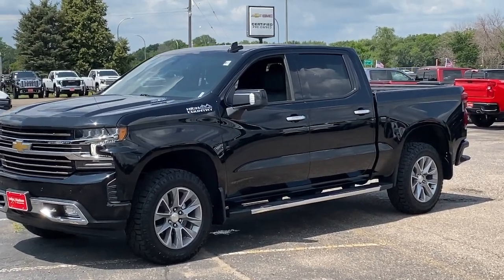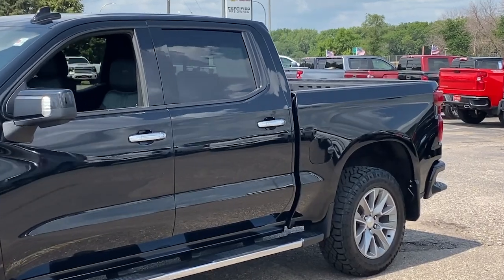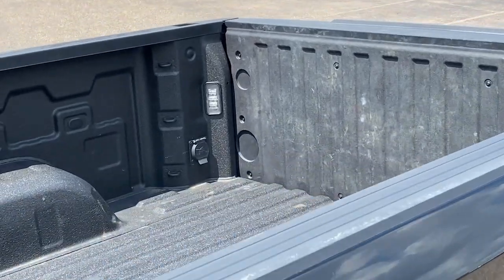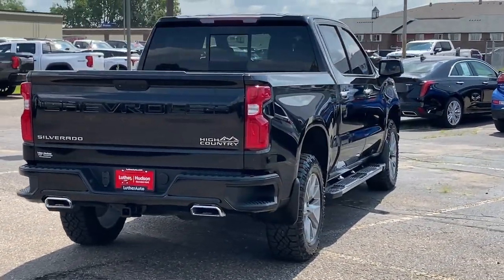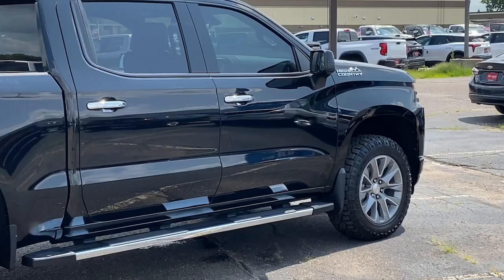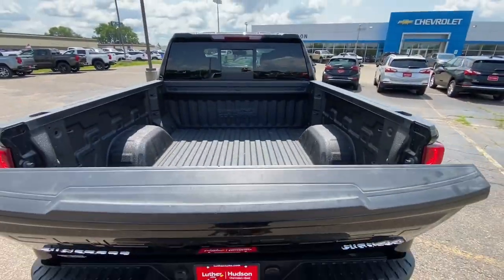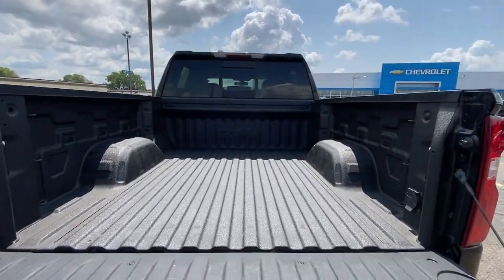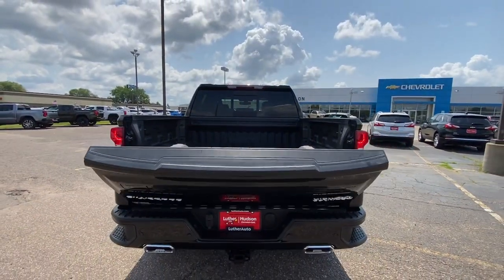2021 Chevrolet Silverado_1500 High Country WI Woodbury, Cottage Grove, Hammond, New Richmond, S...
Pre-Owned 2021 Chevrolet Silverado_1500 High Country available at Luther Hudson Chevrolet located in 1220 Crest View Dr, Hudson, WI, 54016. Servicing the Woodbury, Cottage Grove, Hammond, New Richmond, Somerset area.

Hop into the  2021  Chevrolet Silverado_1500.  The smooth-riding Silverado 15 Hundred delivers rugged strength, a quiet and spacious cabin, agile handling, and technology that keeps you connected. These are just some of the great options this vehicle comes with: Heated Steering Wheel
, Navigation System, Keyless Entry, Keyless Start, Fog Lamps, Heated Mirrors, Premium Sound System, Remote Engine Start, Power Passenger Seat, Cooled Front Seat(s). Work smart in the comfortable, connected Silverado 15 Hundred. Drive it today.